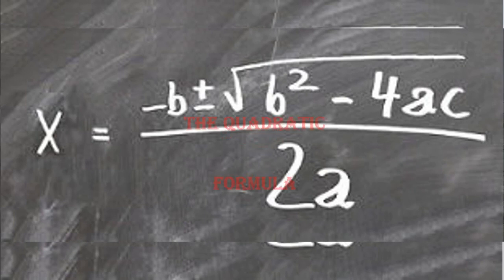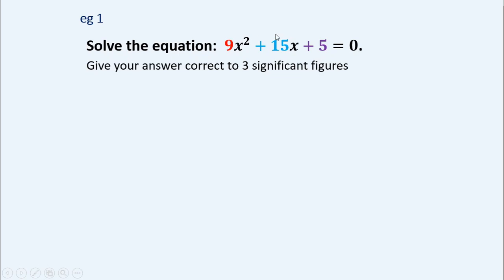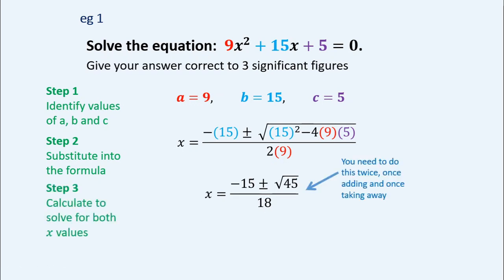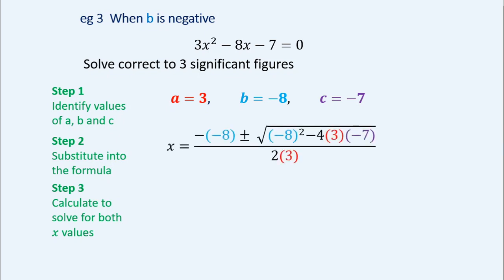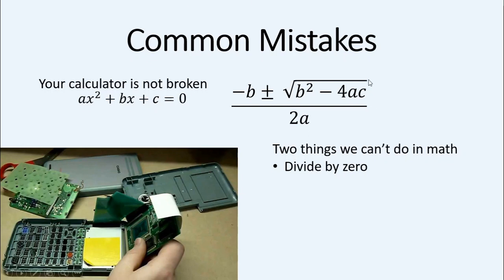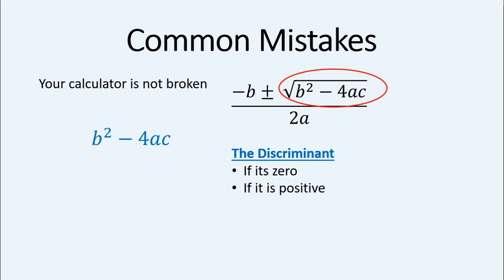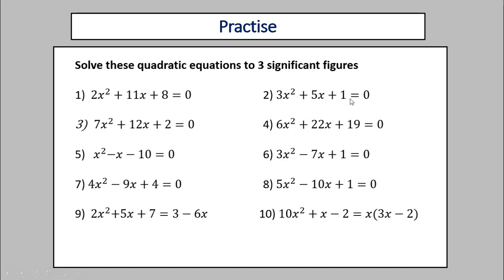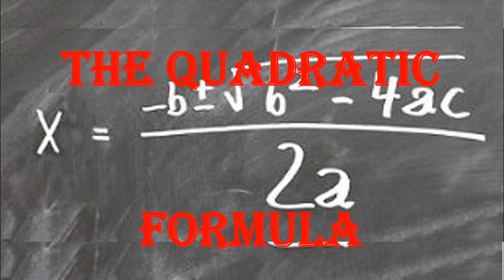The Quadratic Formula Theory and Practise